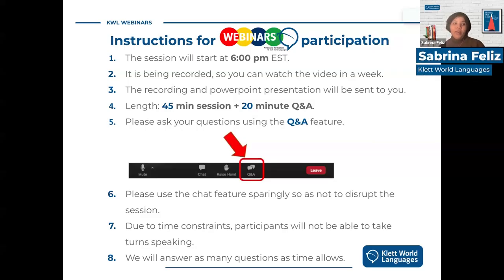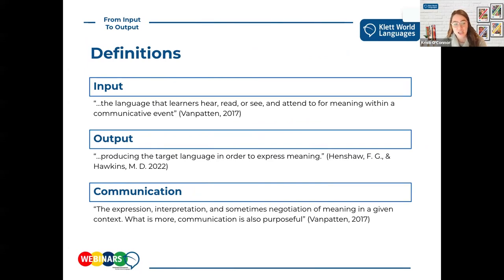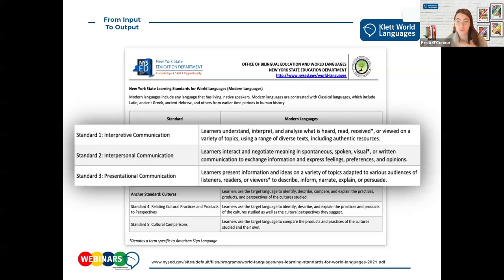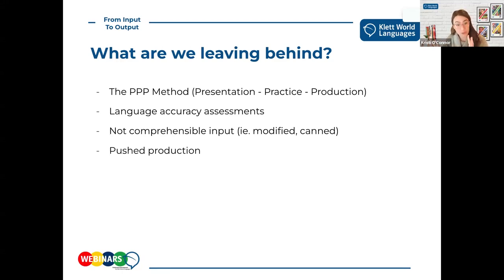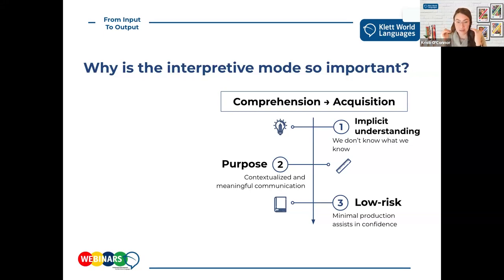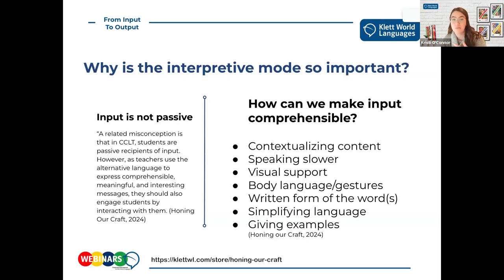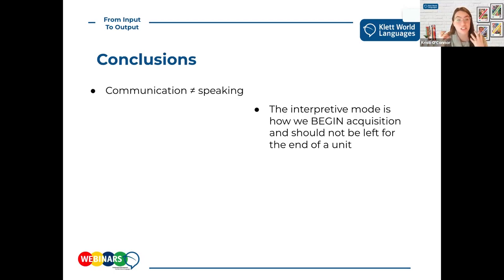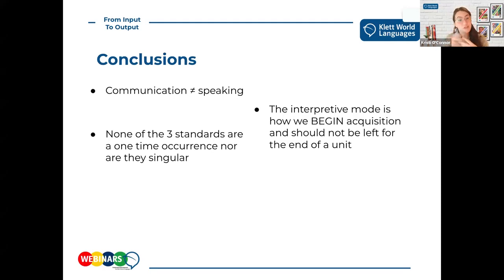[WEBINAR] From Input to Output: Making the NYSWL Standards Work for You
In this session, we will delve into the practical application of the three communication modes outlined in standards 1, 2, and 3 of the NYS Learning Standards for World Languages (2021). From defining terms like output, input, and communication to exploring hands-on strategies for implementation, we will equip you with the tools you need for seamless input-to-output progression in your classrooms. Expect to examine each mode in depth and gain valuable insights from real-world examples taken from Reporteros.

Learning Goals:

- Understand essential terms and concepts for effective classroom implementation.
- Explore practical strategies for utilizing the three communication modes.
- Learn how to support input-to-output progression with actionable techniques.
- Discover how these strategies align with NYS Learning Standards for World Languages, themes, topics, and checkpoints.